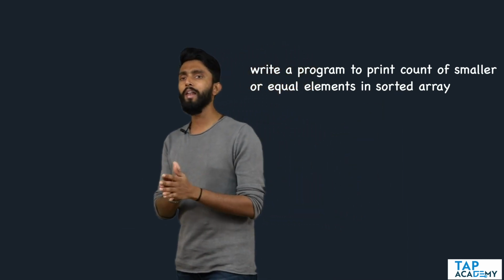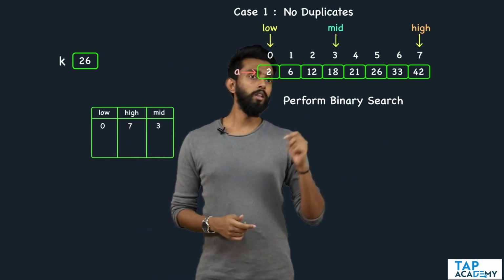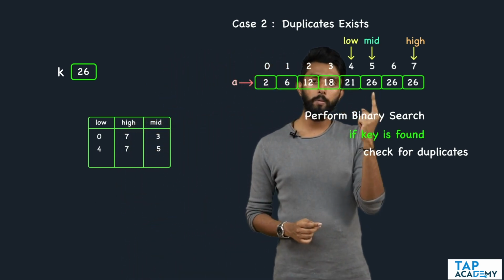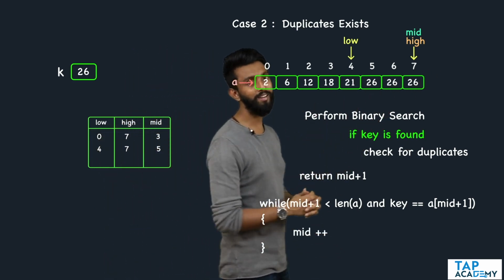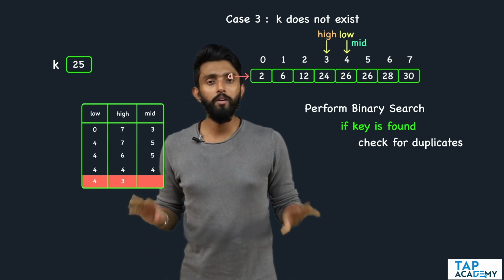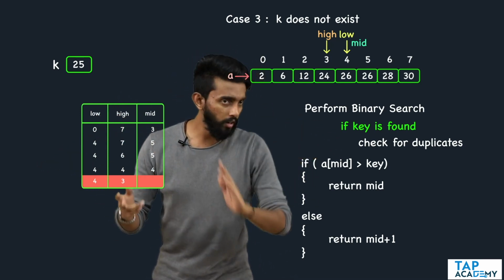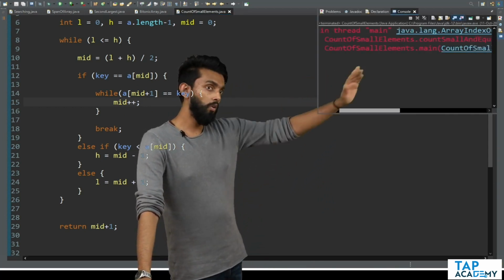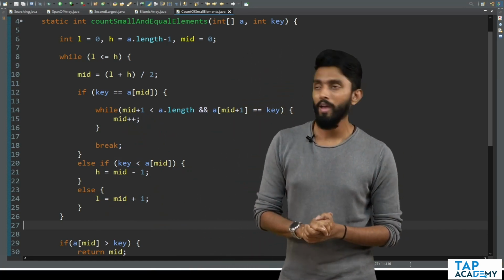Count Of Smaller Or Equal Elements In An Array | FREE DSA Course in JAVA | Lecture 53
We are up with another super interesting question for your.

You have to find the count of smaller or equal elements in a sorted array.

Assume we you have an array 2,6,12,18,21,26,33,42. If you have a number 26, the total values smaller or equal to 26 are 6.

It's easy to solve this question. You can simplify use a binary search as the array is sorted and find 26. Since you have a sorted array all elements to the left of it will be smaller.

Hence the number of elements will be index of 26 + 1.

But what if we have duplicate elements then this method will not work. This is the case 2.

And case 3 will be if the element is not present in the array.

Obviously we have solutions for all these cases with little tweek in the logic.

Check out the complete lecture to know the logic behind this program and the code to find the small and equal elements in an array.